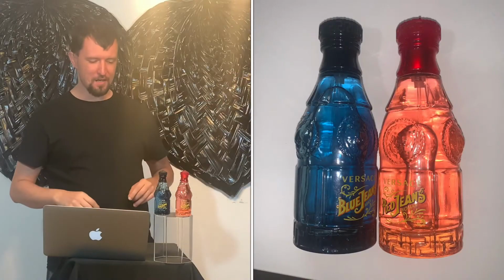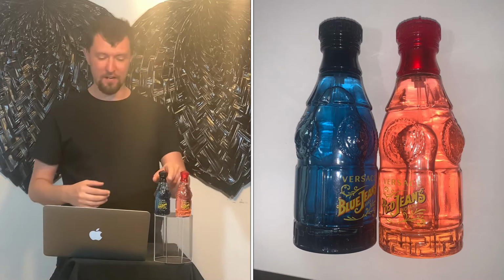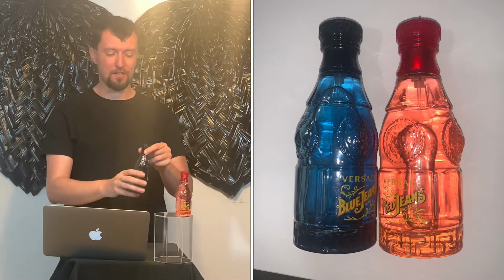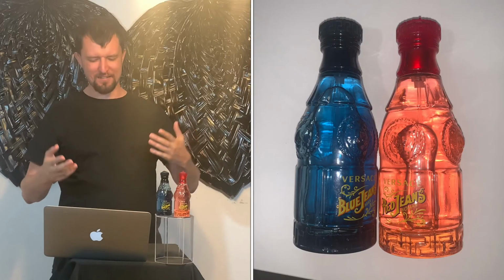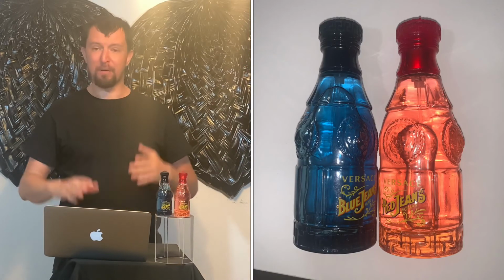Versace blue jeans and red jeans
Versace blue jeans and red jeans this is an in-depth review of both!!!